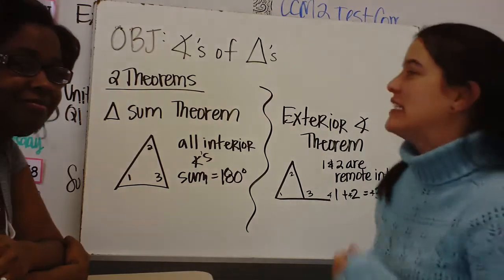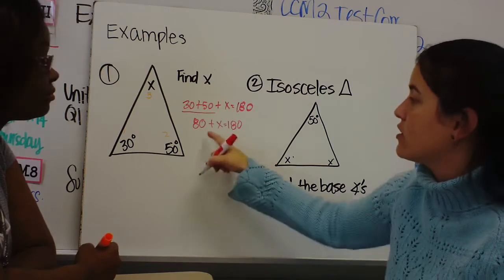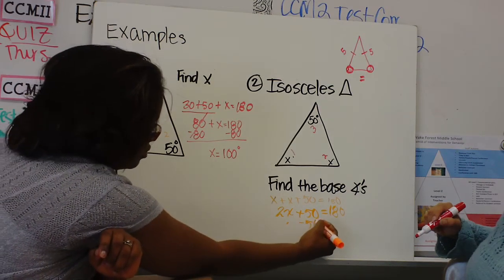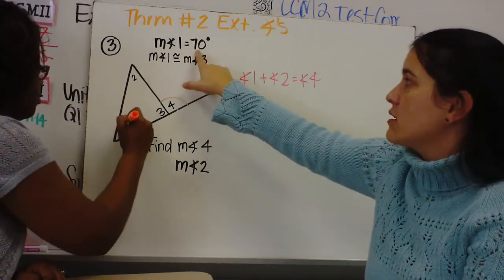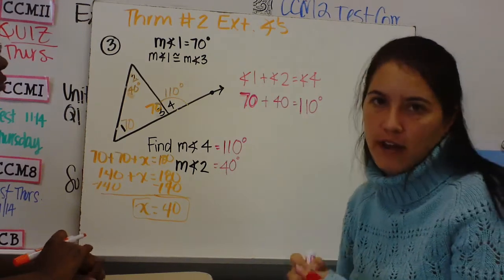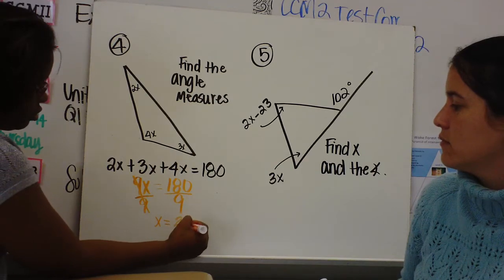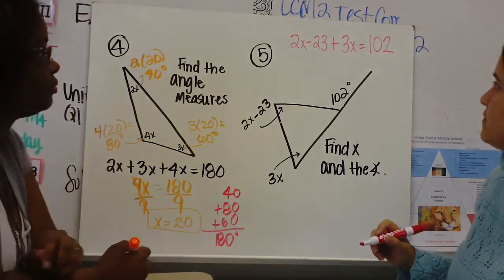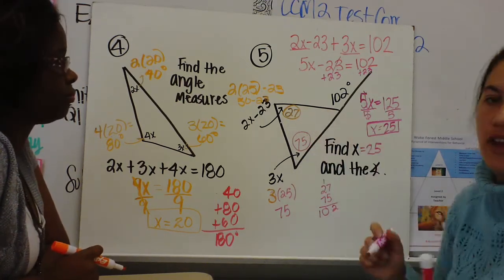Angles of Triangles